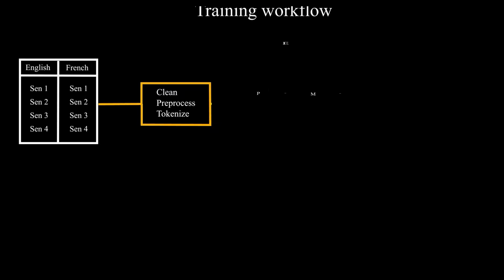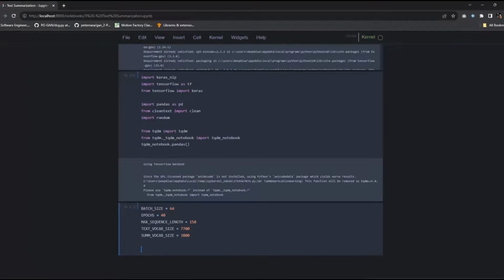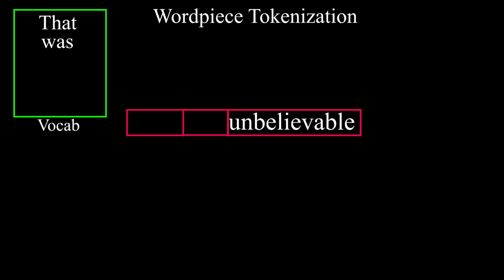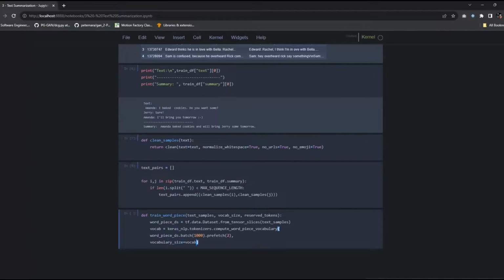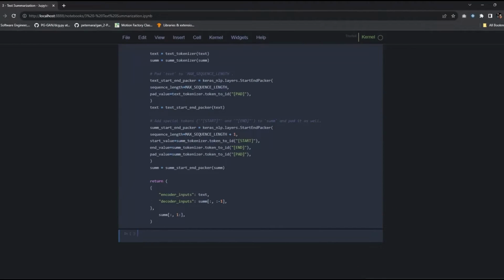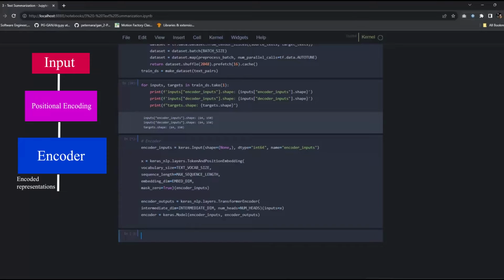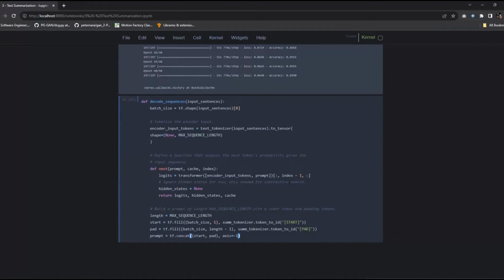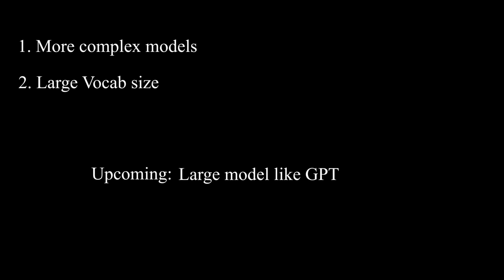Text Summarization Transformer with Tensorflow and Keras NLP | Transformers from scratch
📋 Key Highlights:

🤖 Introduction to Text Summarization
🔗 Demystifying Wordpiece Tokenization
🧪 Building a Text Summarization Model with Keras NLP and TensorFlow

Whether you're a seasoned AI enthusiast or just starting your journey, this video has something for everyone. Text summarization can revolutionize the way we process information, and we're here to show you how.

CHAPTERS:
0:00 Intro
0:47 Coding
2:23 Wordpiece overview
3:54 Coding again
9:05 Future works